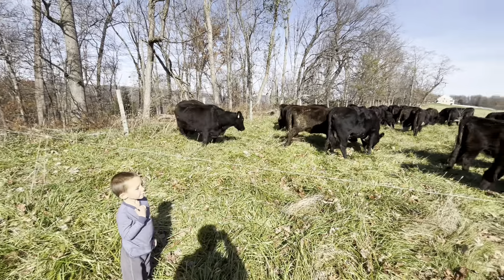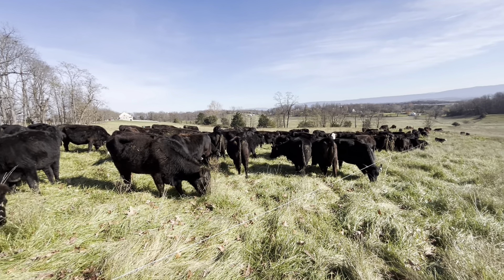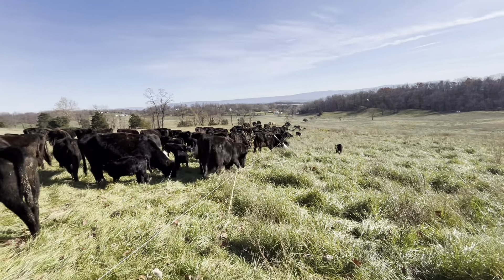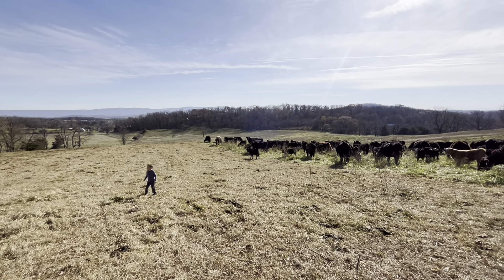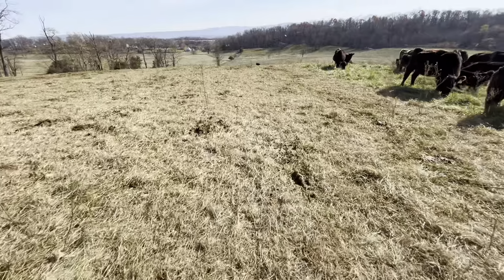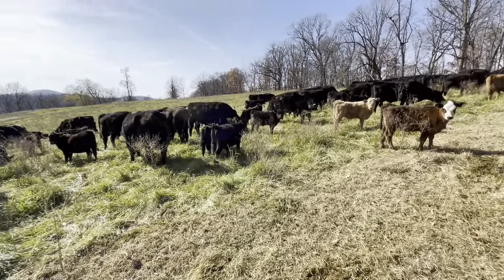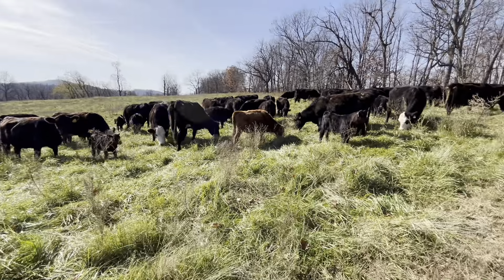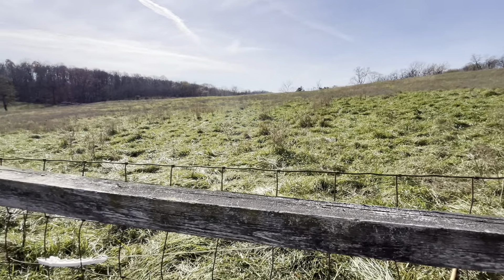Harvesting 300 cow days/acre on stockpile￼ after D3 drought